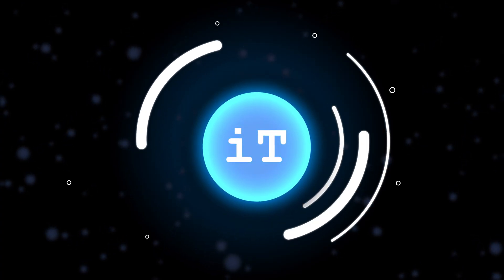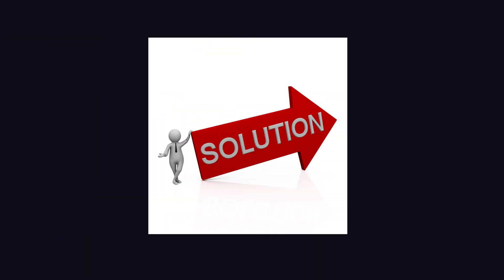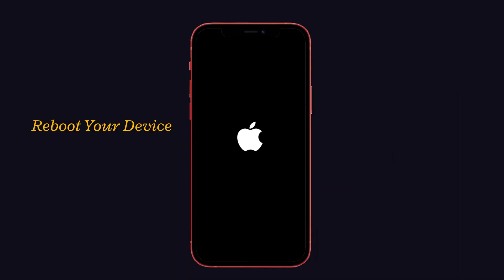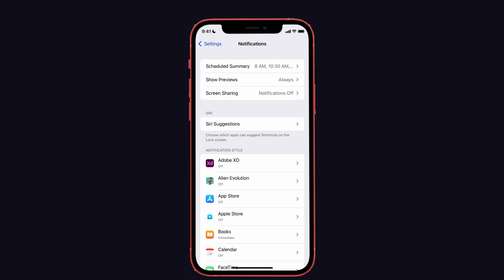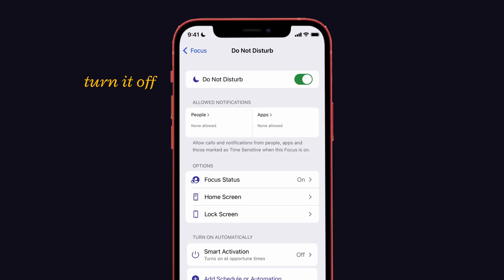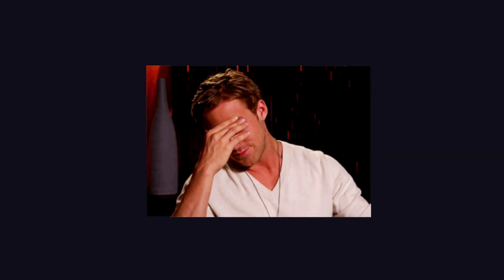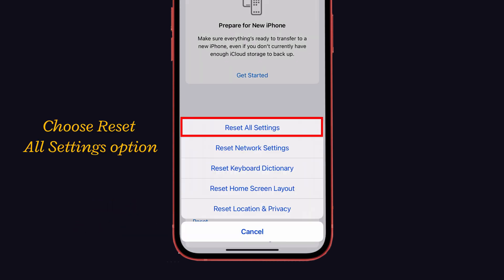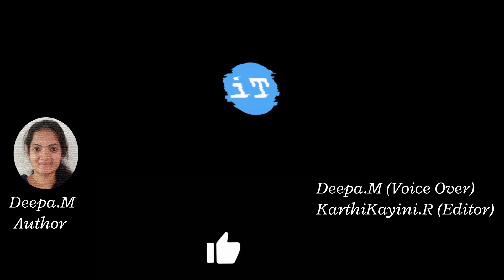[Fixed] Sound & Notification Not Working on iPhone 13 (iOS 15)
Hello everyone. Are you frustrated? when you don't get sound & notification from your iPhone 13. If it is yes, then this video is for you. Yeah, many of the users complain about it. So we are making some searches to fix this issue. Here are the solutions for you guys, try these solutions to fix your issue in Sounds & Notification.
⏳Timestamp:
00:00 Introduction
00:42 Solution 1 Software Update
00:51 Solution 2 Reboot your iPhone
00:59 Solution 3 Check the Notification Settings
01:31 Solution 4 Turn off the Focus Mode
01:51 Solution 5 Disable the Scheduled Summary
02:19 Solution 6 Reset All Settings
02:54 Thanks Notes